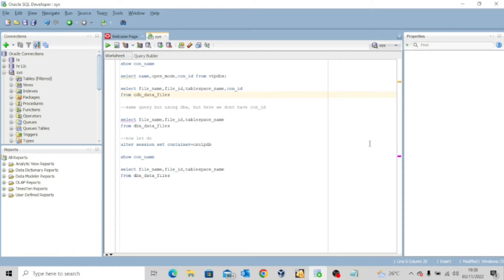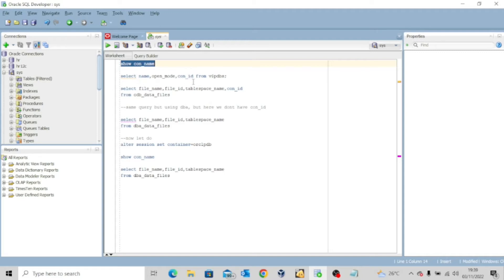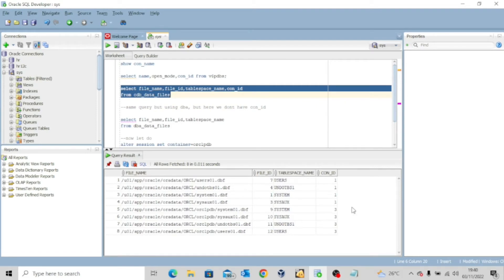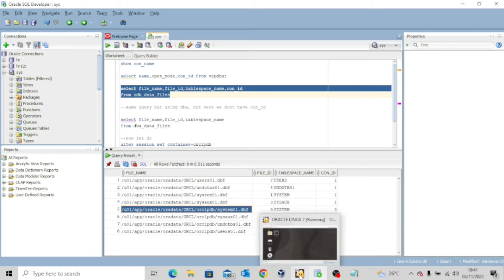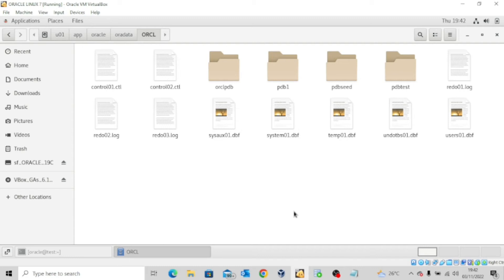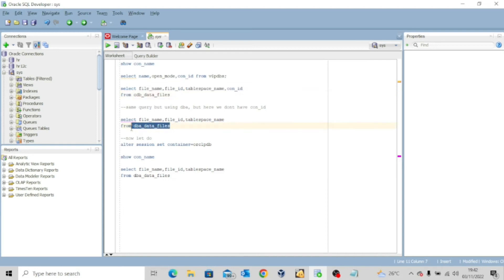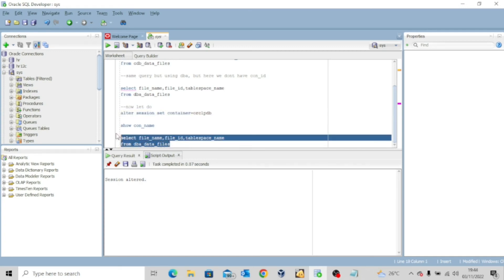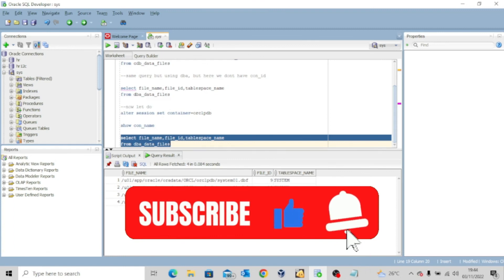HOW TO QUERY DATA FILES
Know where your Data Files are located and how to query them.